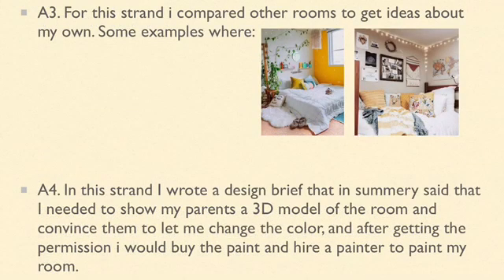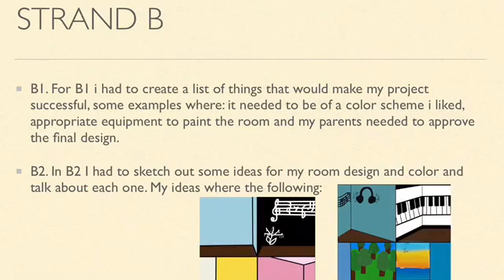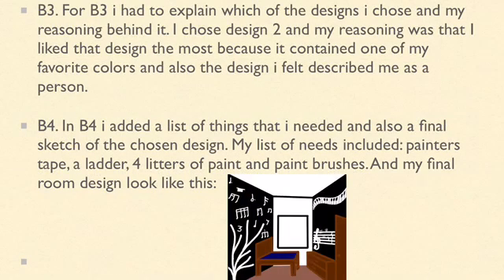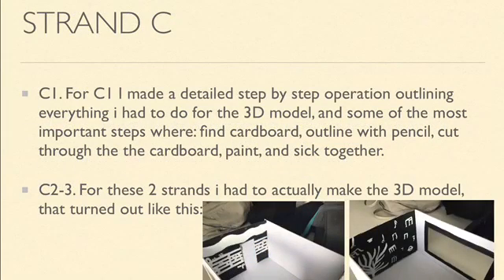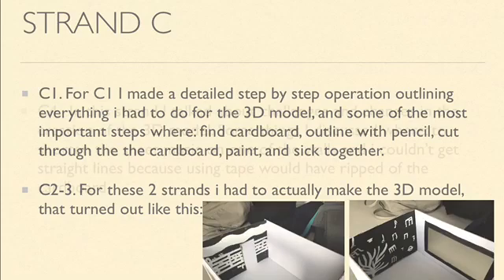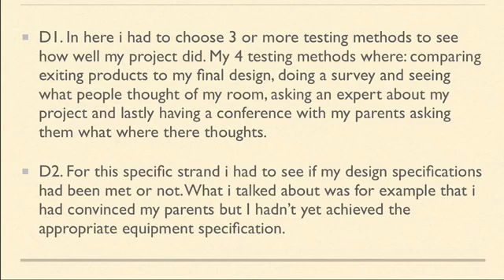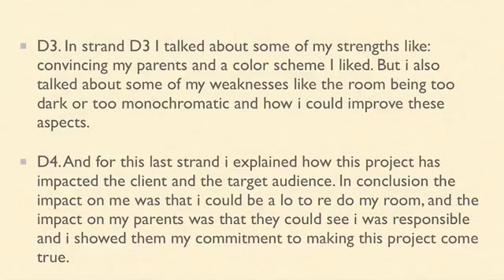Design Video By Maria Fernanda